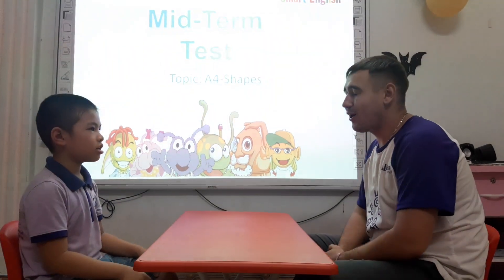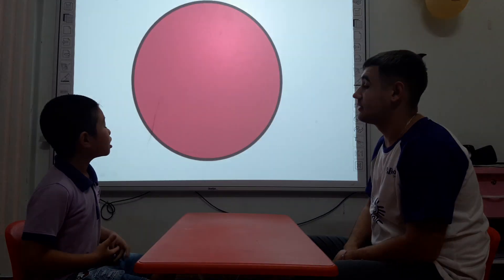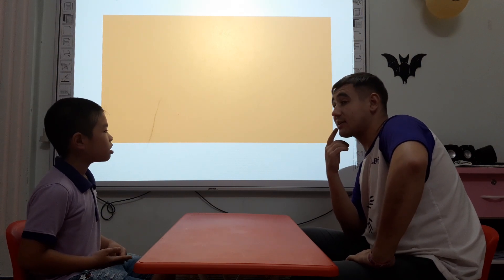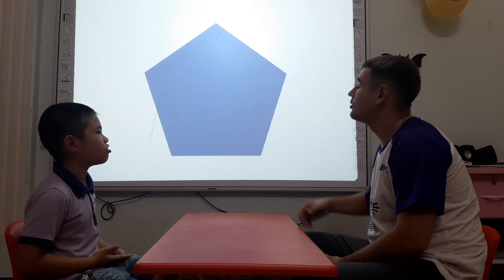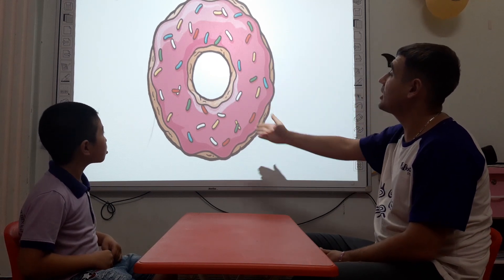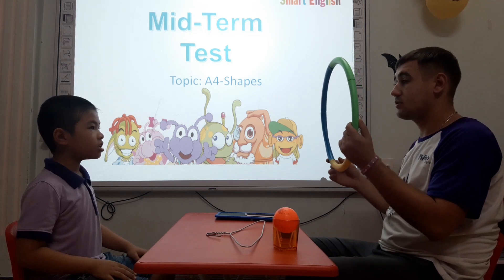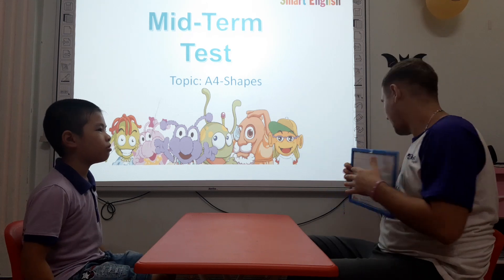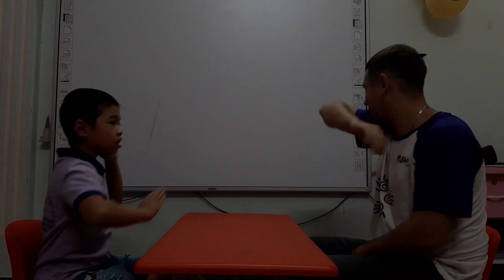Tim - Minh Phúc - Giraffe 07 - Shapes -02112019